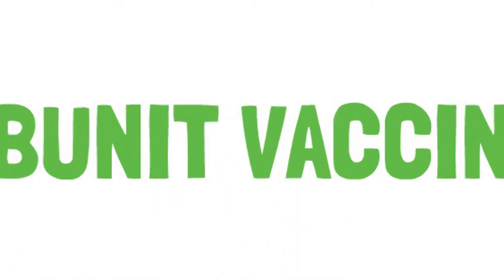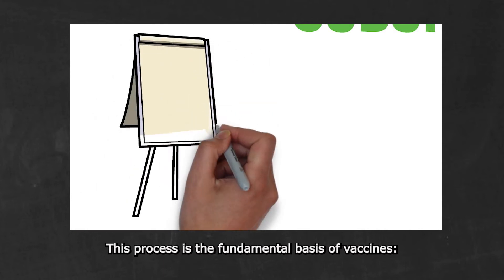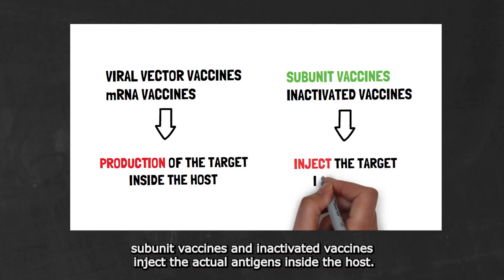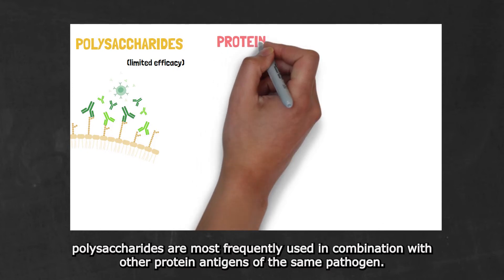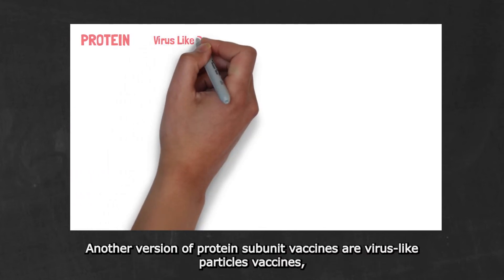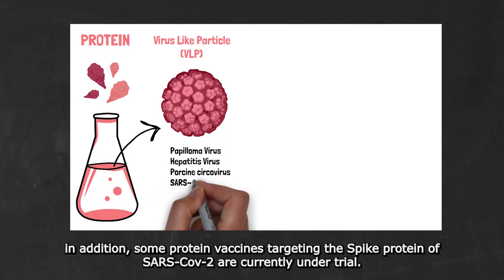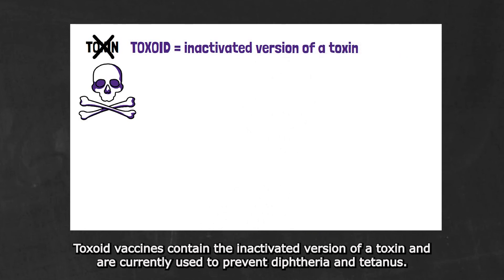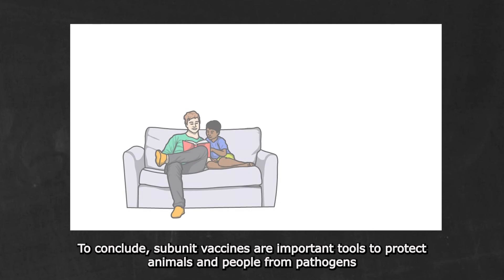Vetagro Student Corner - Subunit vaccines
Vetagro Student Corner presents: Subunit vaccines by Martina